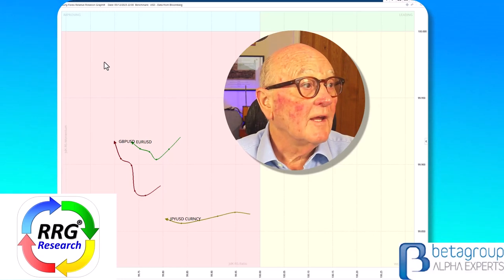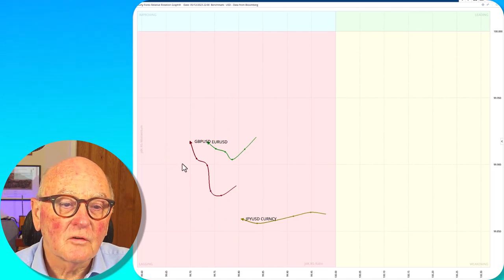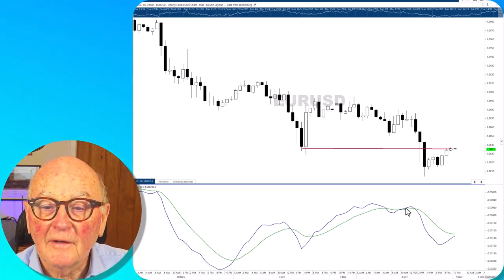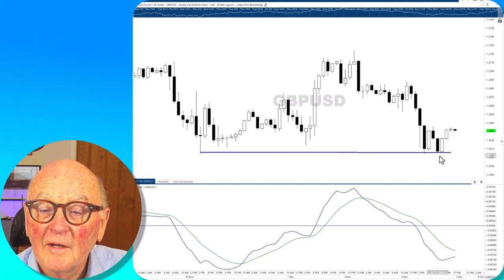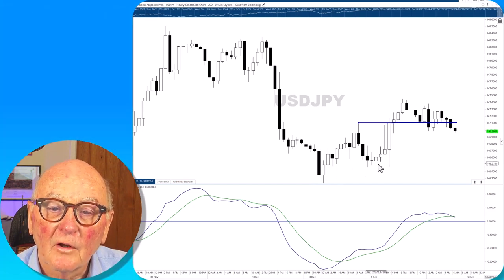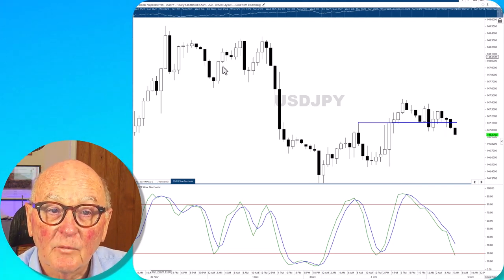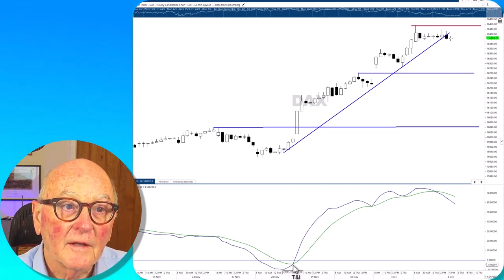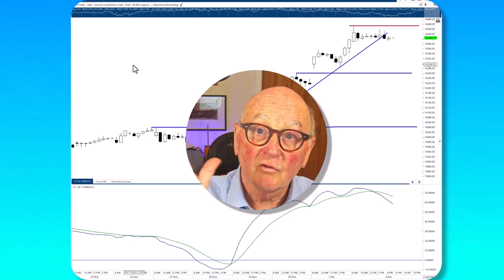Technical set-up: EUR/USD, GBP/USD, USD/JPY, Dax | RRG Research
Trevor Neil of RRG Research offers his thoughts on a selection of dollar pairs as well as Germany’s Dax index, outlining their possible directions of travel.